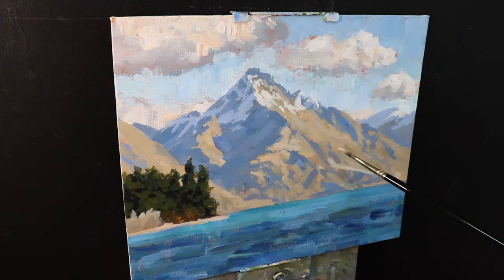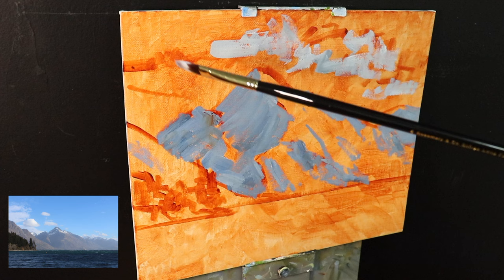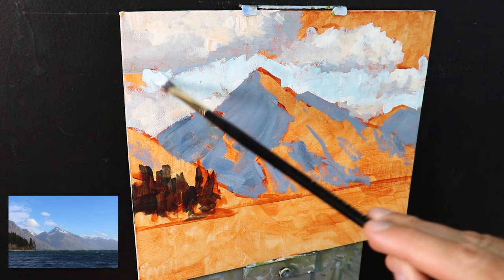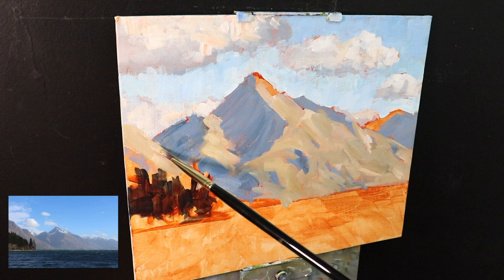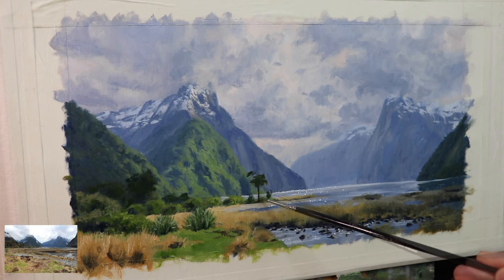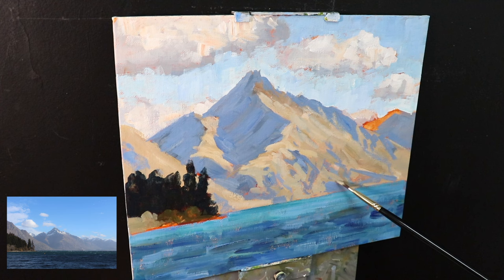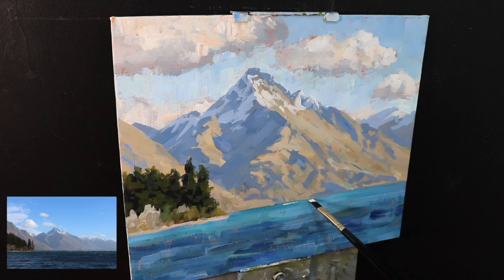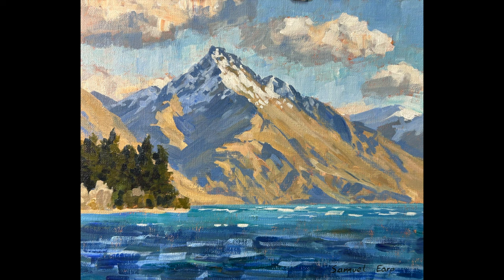How to Paint a Mountain in Acrylics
In this video, I demonstrate how to paint a mountain landscape in acrylics and give some tips on painting low-chroma mountain colours.

In this painting, I used loose, expressive brushwork and allowed the warm, burnt sienna underpainting to come through the paint layers.

This painting is inspired by the mountains around Queenstown in southern New Zealand.

JOIN MY ART SCHOOL
Get instant access to my full-painting tutorial videos, lesson notes, Zoom meetings, painting livestreams, new content, and a vibrant community.

CREATE YOUR OWN ONLINE COMMUNITY AND COURSES WITH SKOOL.

In this video, I share the three transformative techniques that took my landscape painting abilities from amateur to professional.